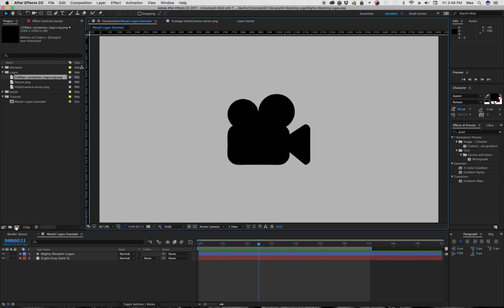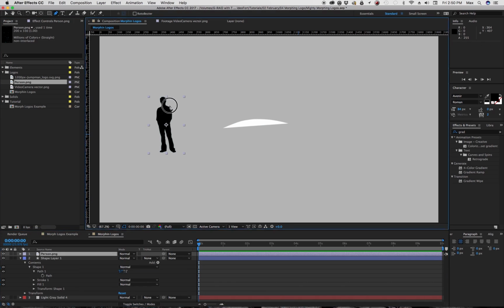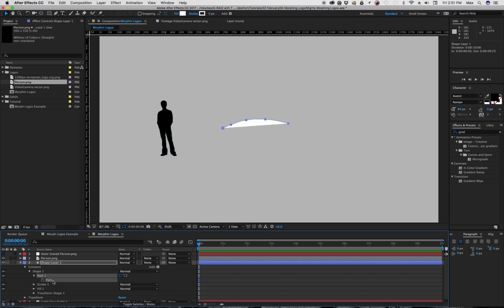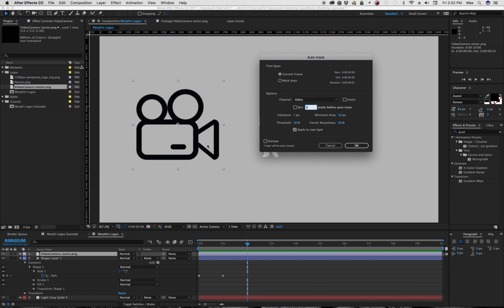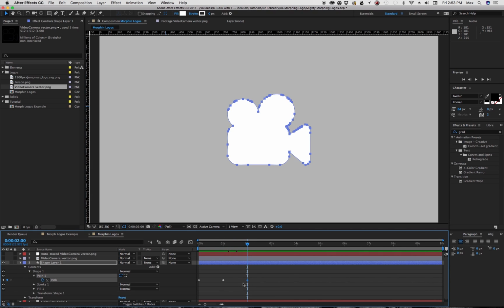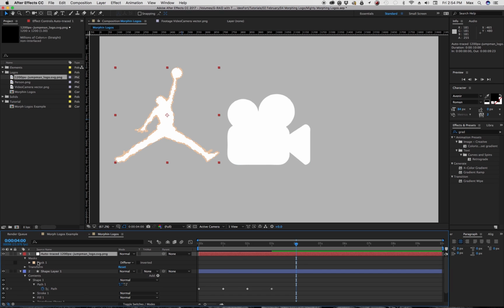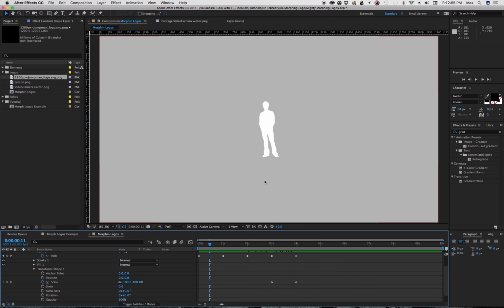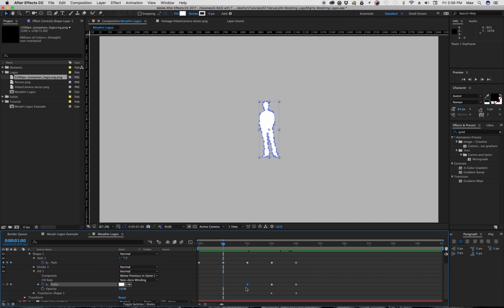How to Morph Logos in After Effects CC 2017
In this tutorial I'll show you how to quickly morph one logo to another in Adobe After Effects CC 2017.  This a great visual effects technique to have in your video editing arsenal and can become very useful once you get the basics down.  To keep the tutorial short I show you the necessary steps you need to morph logos but there are many other techniques, plugins, and such you can add to really spice up this effect.  For example, you can use a live action shot that transitions into a motion graphic logo that morphs into your company/client's logo.  The possibilities are endless with this one and I hope this tutorial lays the groundwork for that.

KEYS TO SUCCESSFUL VFX:

• Make sure you are copying & pasting the MASK PATH & SHAPE PATHs.  They must be selected while you copy & paste.
• Use keyframes to your advantage.  If your logo is too small or too large, use the Shape's Transform Size to resize it.  Remember to keyframe the size first!

Please leave a like if this helped you and if you have any questions or want to learn a certain effect please let me know in the comments section and I'll get to it ASAP.